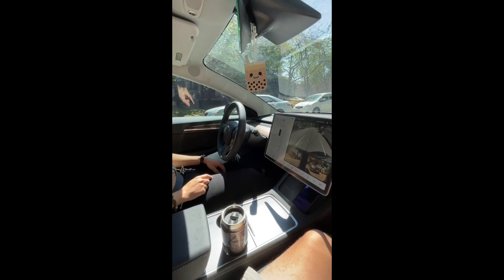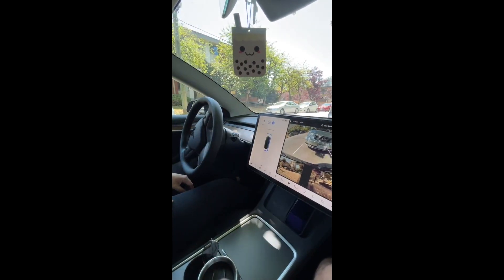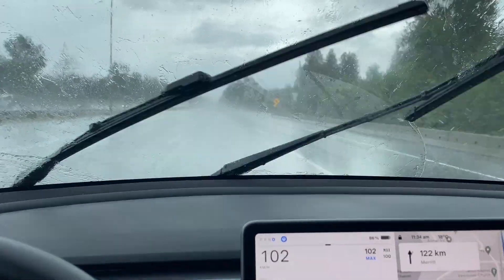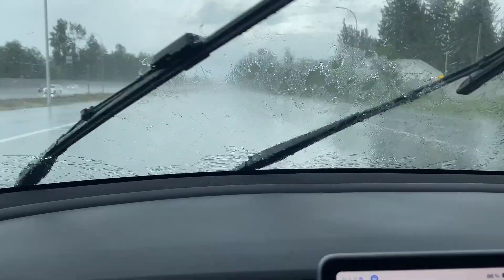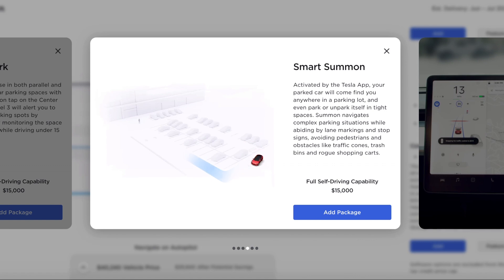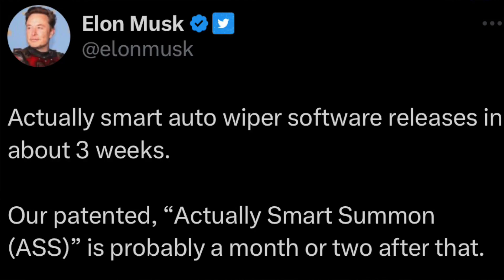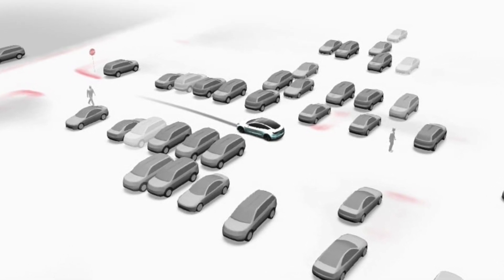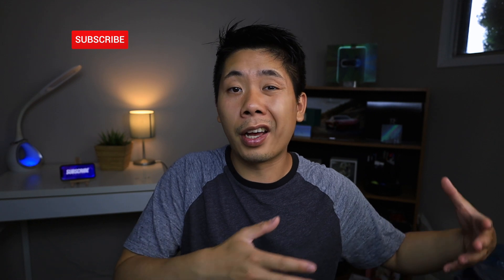Tesla Update Brings Improved Smart Wipers and ‘Actual’ Smart Summon to All Vehicles!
Tesla is working on an improved smart auto wiper update that should be out in approximately 3 weeks and actual smart summon in about 2 months.